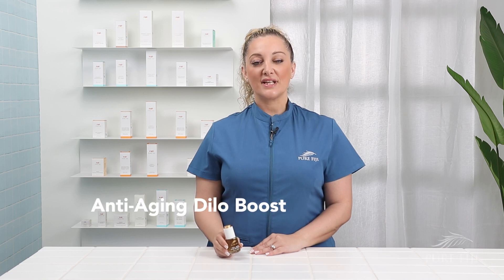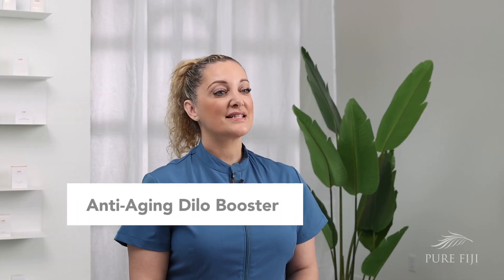Pure Fiji Anti-Aging Dilo Booster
Celebrate smooth, younger looking skin with this fast-absorbing, cold-pressed, organic and anti-aging oil. Dilo oil is an amazing multitasking oil with a multitude of anti-aging and skin healing benefits. Rich in essential fatty acids, it promotes skin cell regeneration and smooths fine lines and wrinkles while strengthening the skin's moisture barrier, improving skin hydration, firmness and elasticity.

It also promotes healing of common skin irritations including rosacea, inflammation, eczema and more. Whatever the reason you use this amazing product, you will be sure to have smoother, glowing and more youthful looking skin.